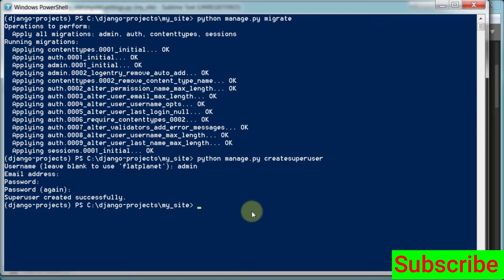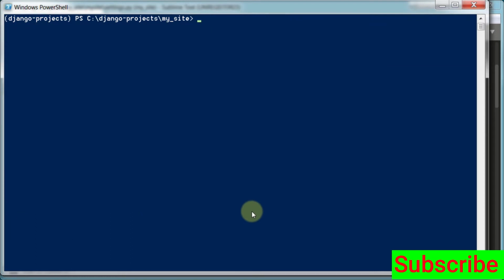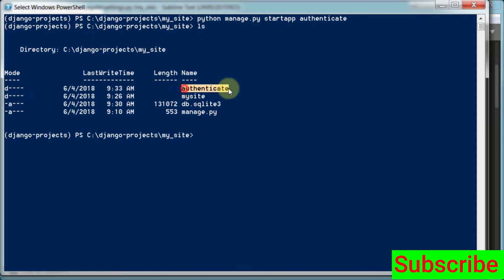Django Tutorials #4- Start App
How to start app in Django. Learn Django.